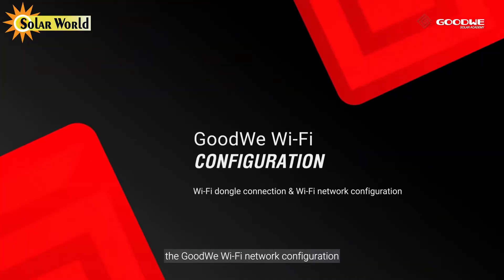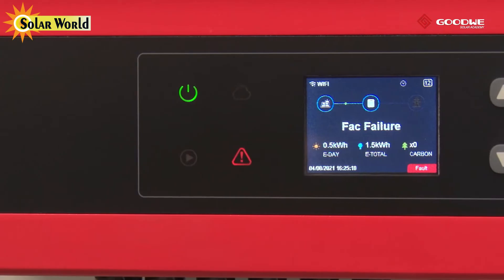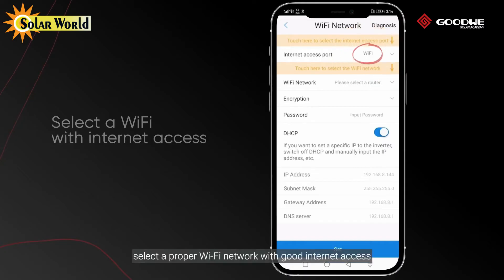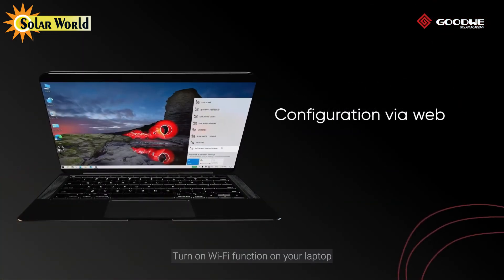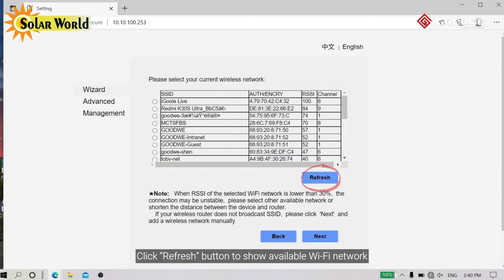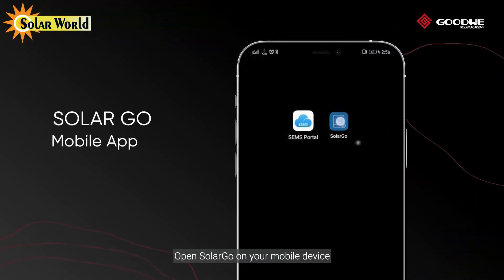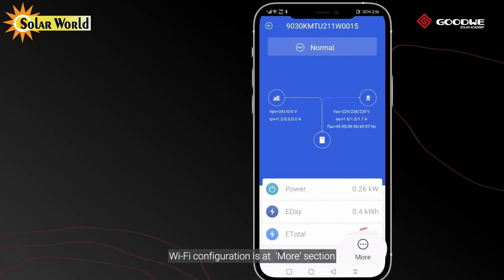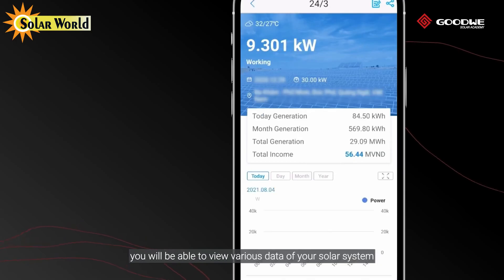How to setup Goodwe WiFi Monitoring App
in this video, you will learn "How to set up Goodwe WiFi Monitoring App"

SOLAR WORLD is a professional Solar PV Power Solutions provider. Having helped thousands of homes and small business owners, in their battle with power bill savings. We ensure all our client's investments, are very profitable.

➤ Sydney and nearby suburbs only.
➤ Fill up the form to check your postcode.
➤ Panels warranty 25 years,
➤ Inverter Warranty 10 years,
➤ Workmanship Warranty 10 Years.